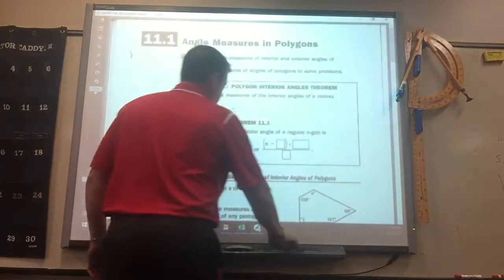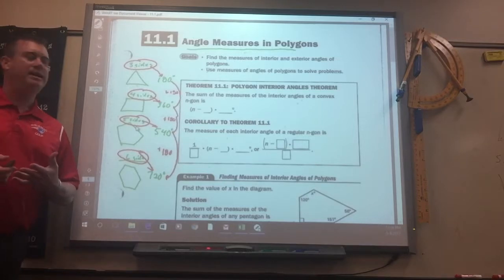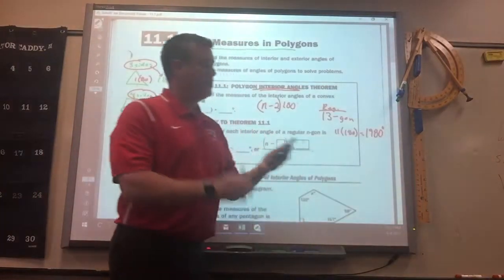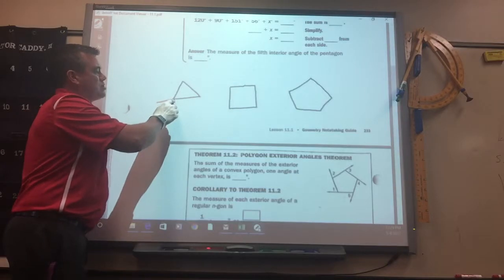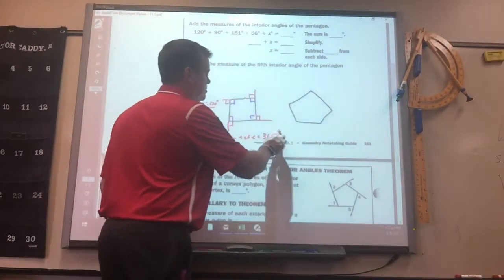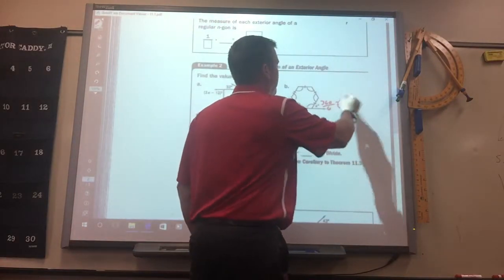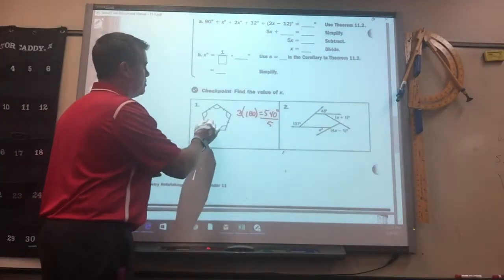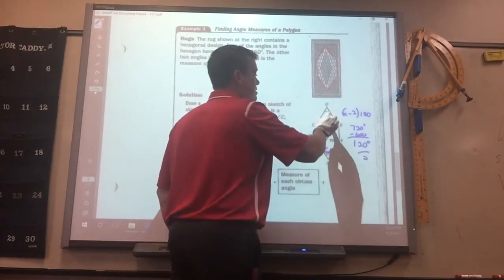Geom Chp 11.1 Lecture